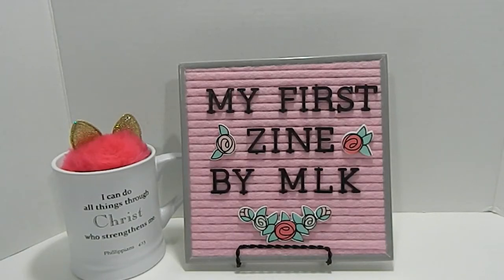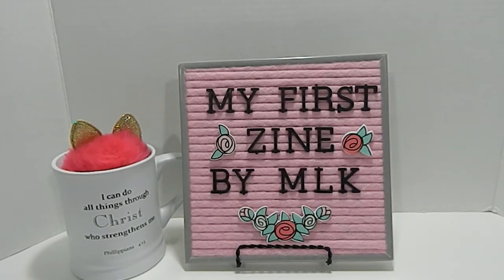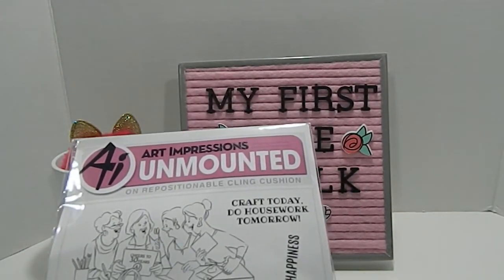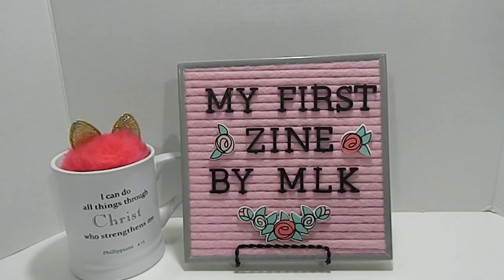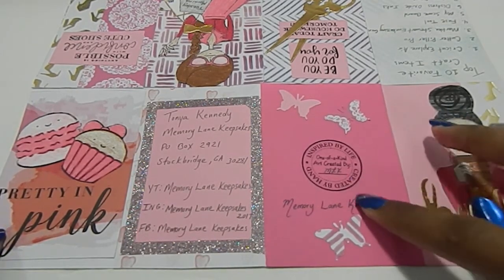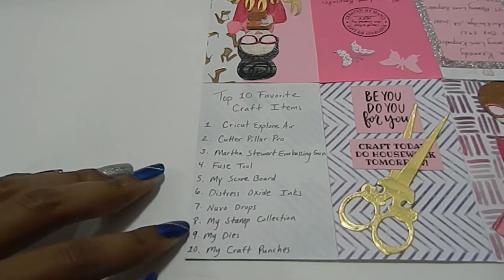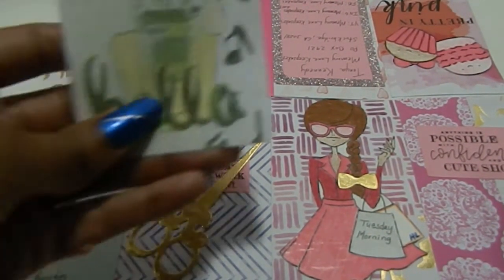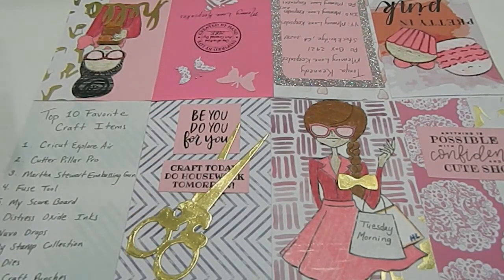My First Zine By MLK For Becoming Fab (CLOSED CHALLENGE)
My first zine creation was so much fun to create.

Make sure you tell Becoming Fab I referred you over to her channel.